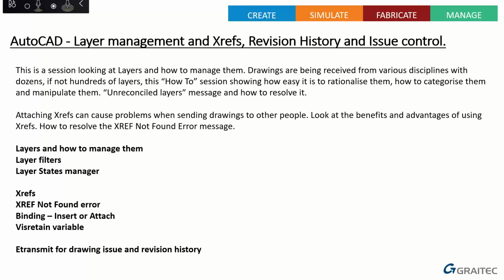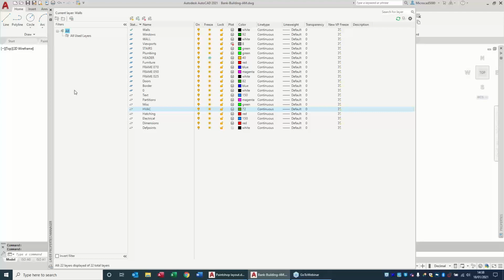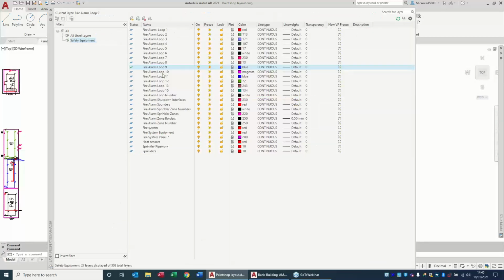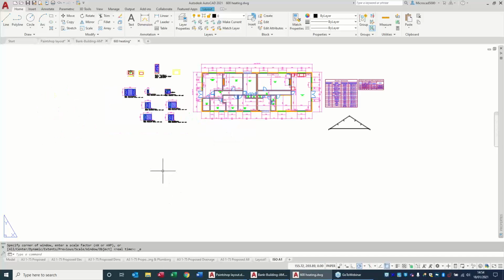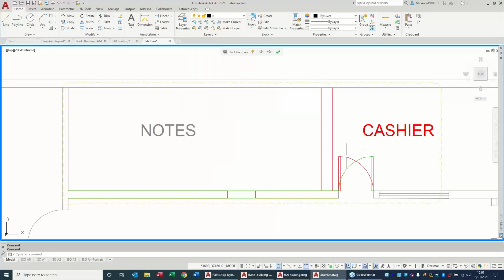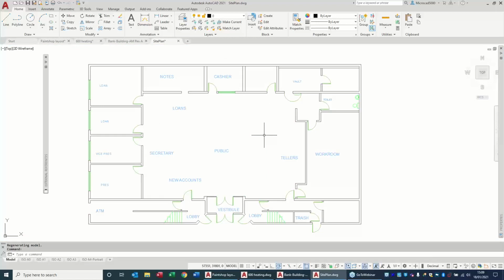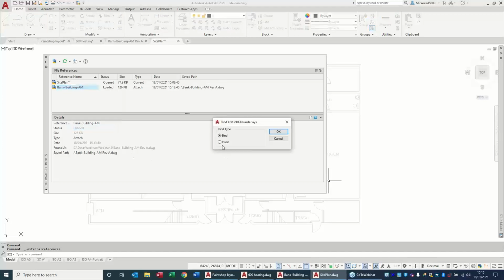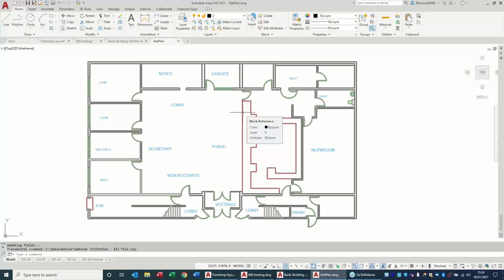Steve Crow - AutoCAD Layer management and Xrefs, Revision History and Issue control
The man, the mith, the legend, Steve Crow doing a live presentation on AutoCAD and how to manage your layes and xrefs.